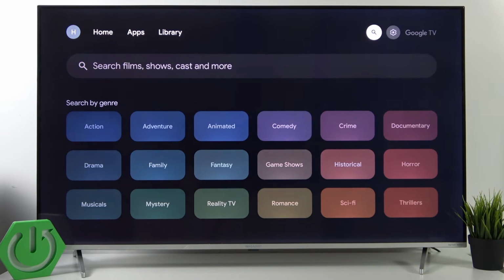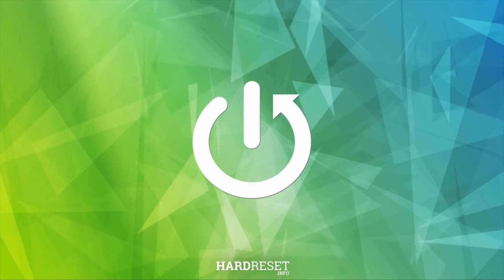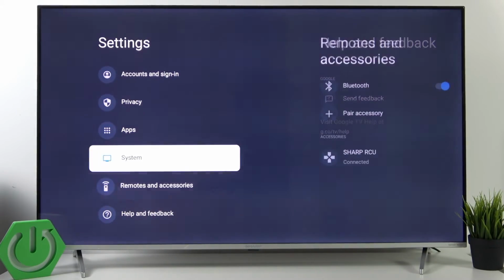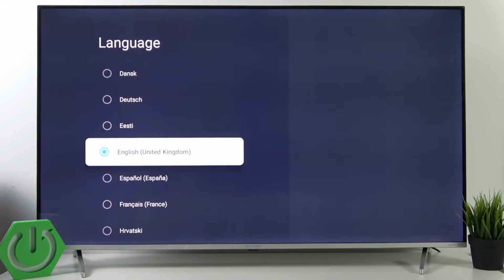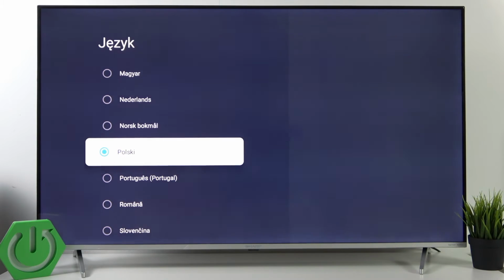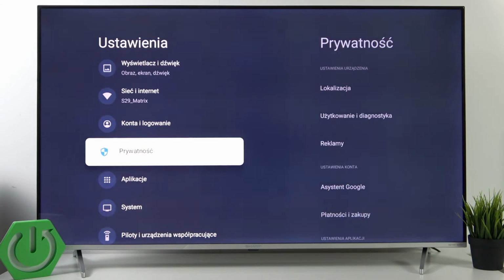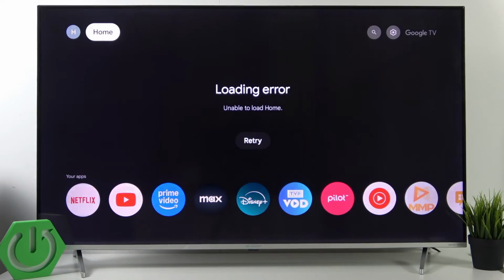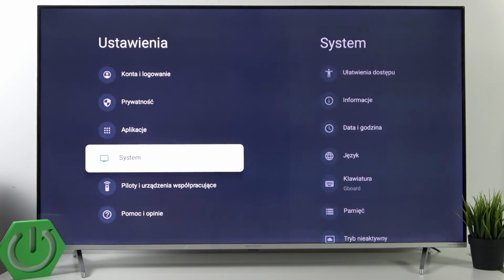SHARP QLED 2025 – How to Change Language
If you want to use your SHARP QLED 2025 TV in a different language, this video will show you exactly how to change the language settings step by step. We’ll guide you through the menu, show you where to find the language option, and demonstrate how to switch from English to another language like Polish. Whether you just bought your SHARP Gogo TV or need to help someone set up their preferred language, this tutorial makes it easy to customize your TV for any user. Learn how to access all settings, navigate to the system section, and select your desired language quickly and easily on the SHARP QLED 2025.

How to change language on SHARP QLED 2025 TV?
How to set a different language on SHARP Gogo TV?
Where is the language setting in SHARP QLED 2025?

0:00 Introduction
0:06 Open All Settings
0:12 Navigate to System Menu
0:17 Select Language Option
0:20 Change Language (Example: Polish)
0:33 Confirm Language Change
0:43 Check New Language Applied
0:51 Outro